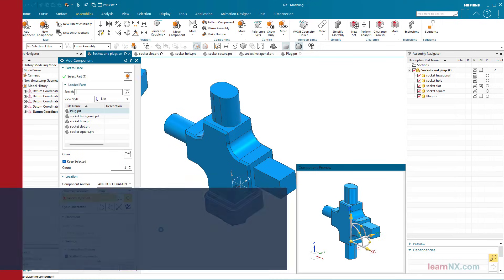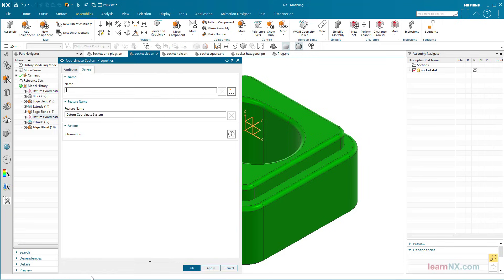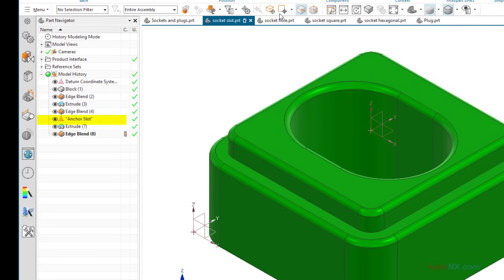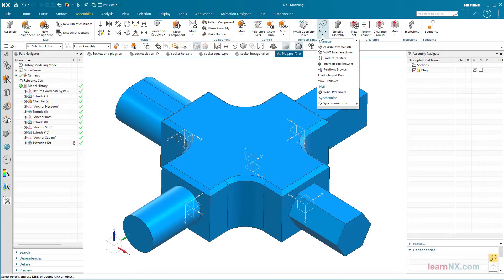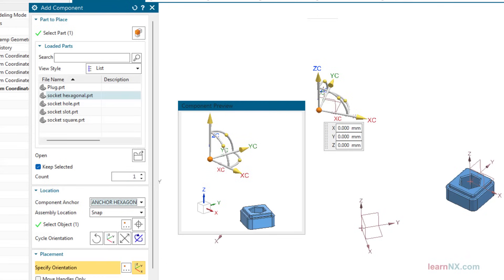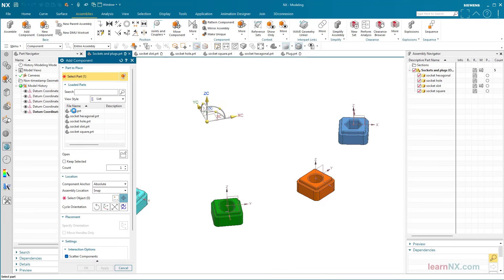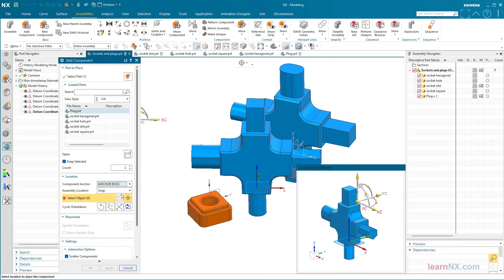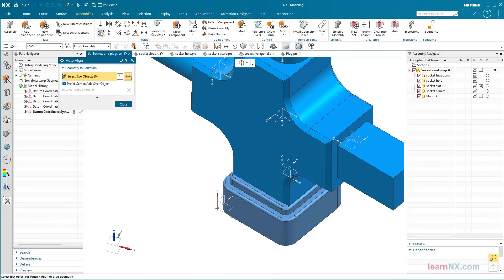Siemens NX | Component Anchors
T&T-2 | Siemens NX Tutorial Tips and Tricks | With coordinate systems defined as anchors, you can significantly speed up the installation of components.

▬chapter▬▬▬▬▬▬▬▬▬▬▬▬
to short for chapter